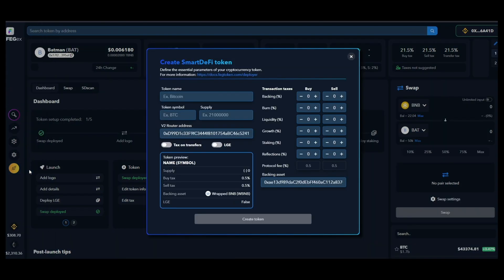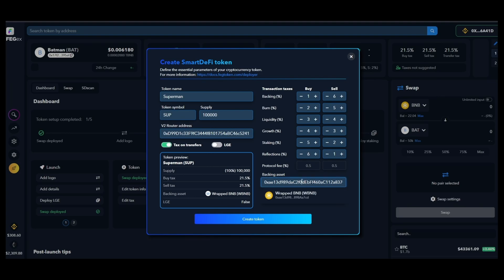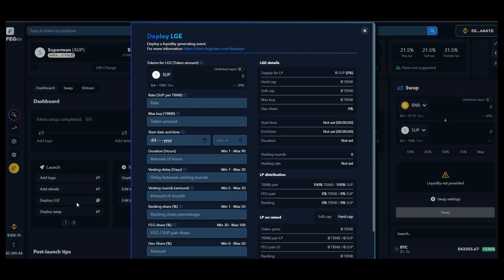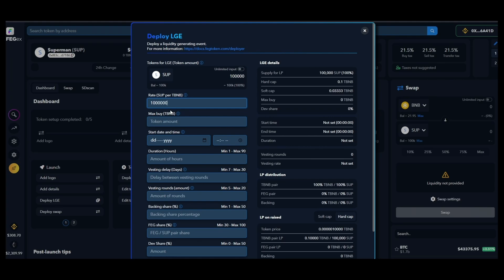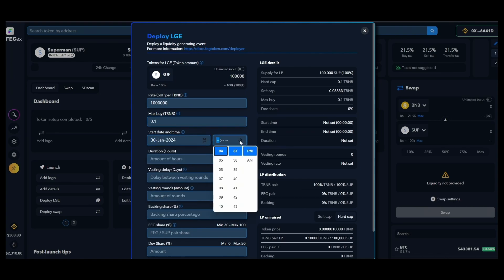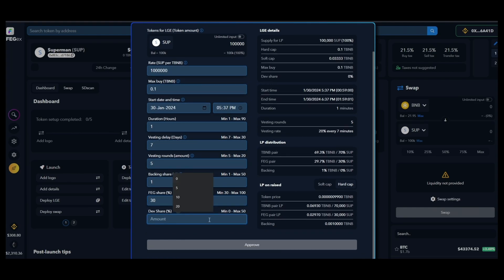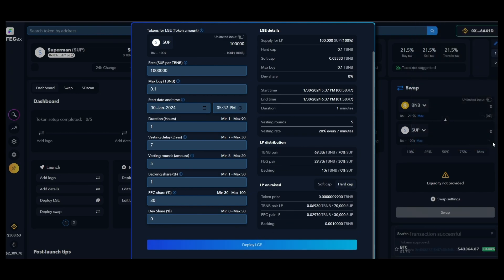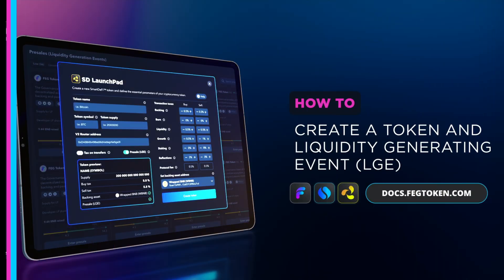FEG SmartDeFi LaunchPad: How To Create A Token & Liquidity Generating Event (LGE)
Building True DeFi

With our audited SmartDeFi platform, launch your project tokens full of utility, such as presale, staking, and asset-backing. All benefiting the FEG ecosystem.

The FEG Ecosystem:
- SmartDeFi Deployer: Token creation, management, presales, and staking
- From The Wallet (FTW): Direct peer-to-peer non-custodial limit order trading
- Aggregator: Uncovering the best prices for your trades
- Grafene Wallet: 2FA crypto wallet